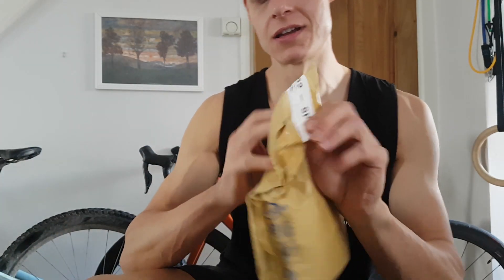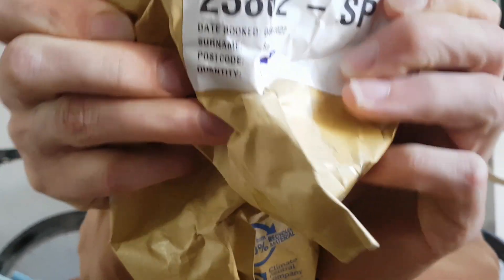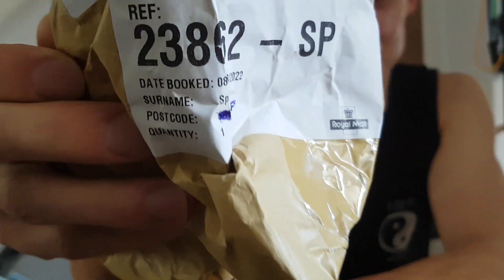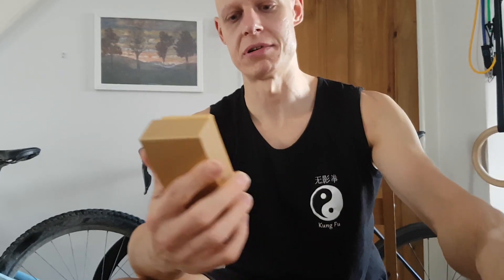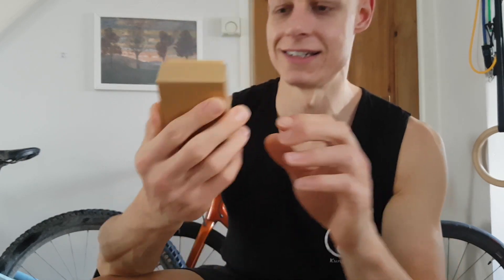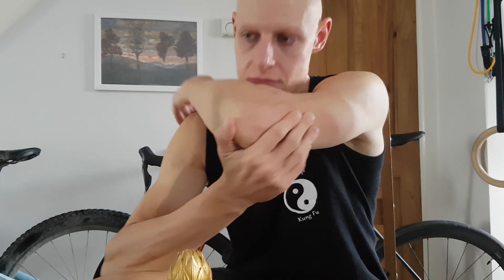Aquilaria Blossom by Areej le Dore | First Impressions